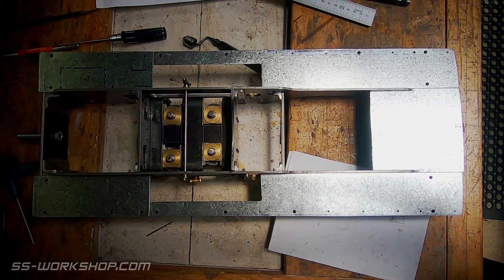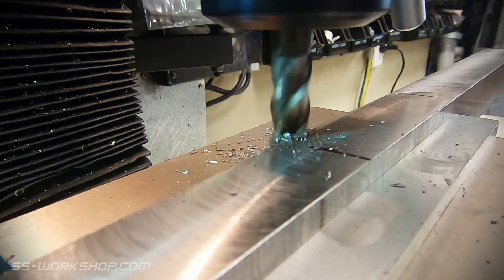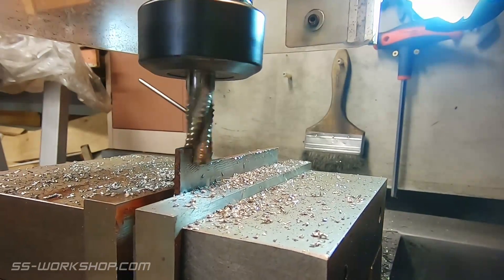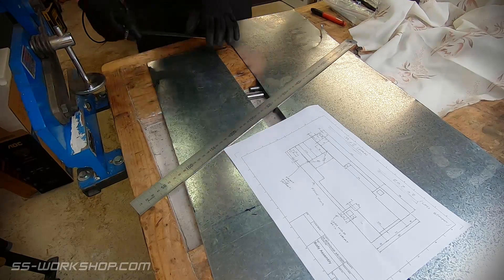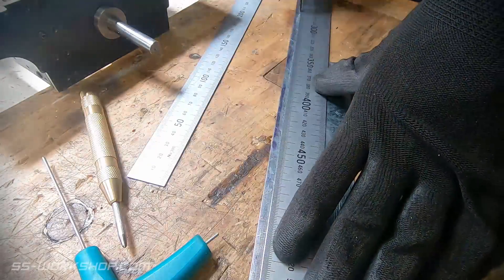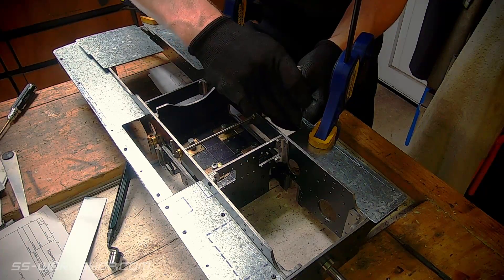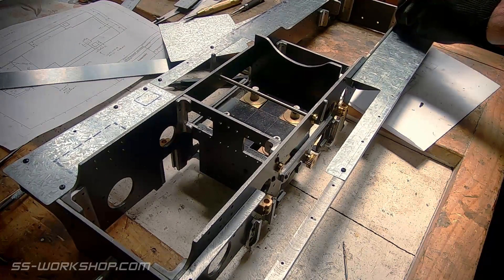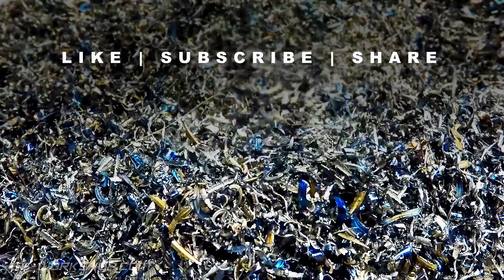Fell Engine Project - Fitting Footplates S1.E33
On this episode I make and fit the footplates along with making the support angles.